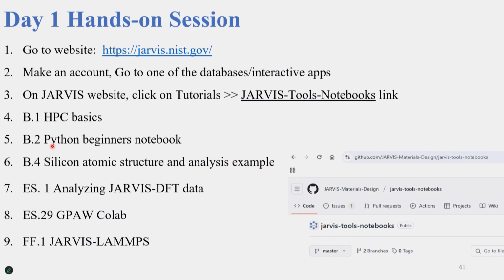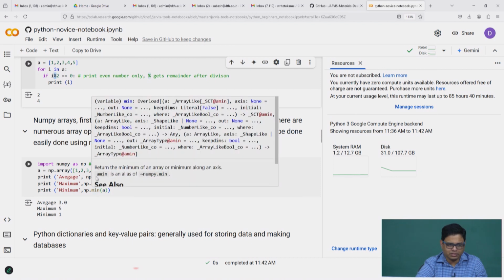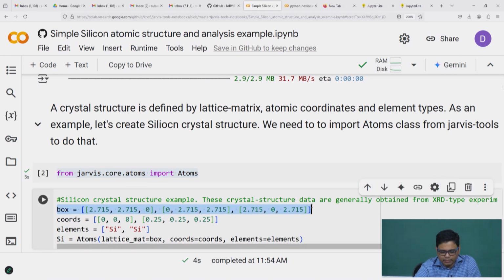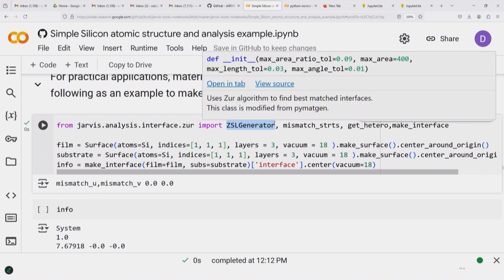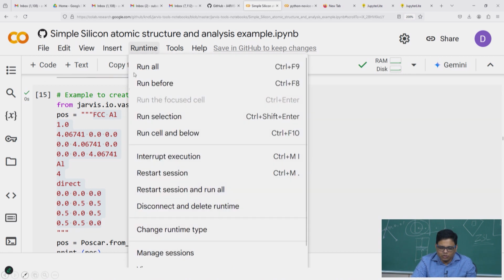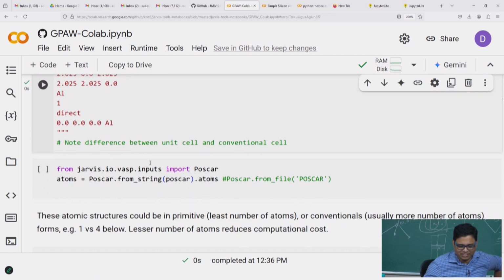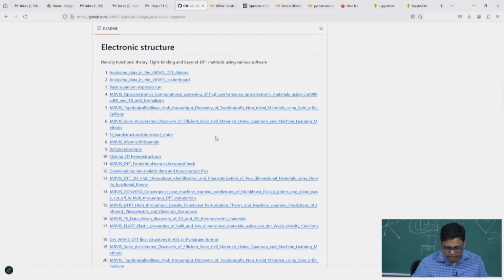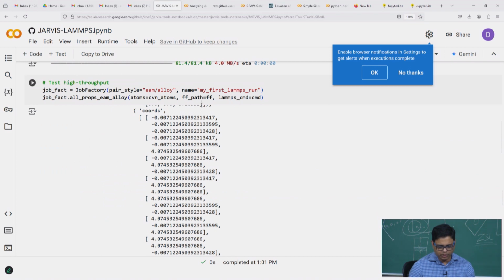T01 Introduction to JARVIS-Tools-Notebooks for Materials simulations